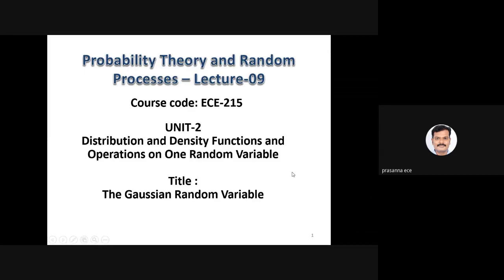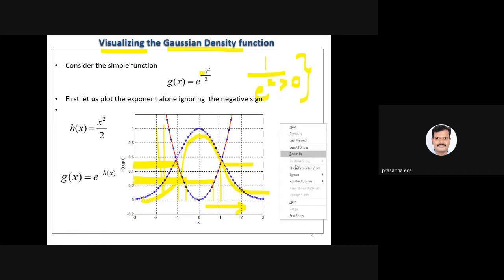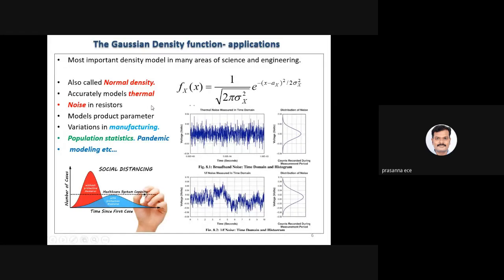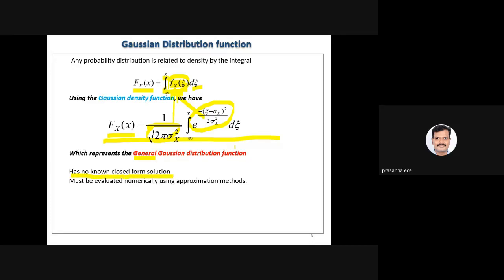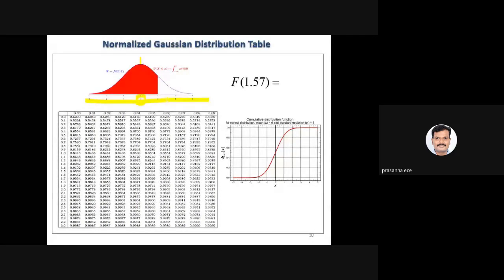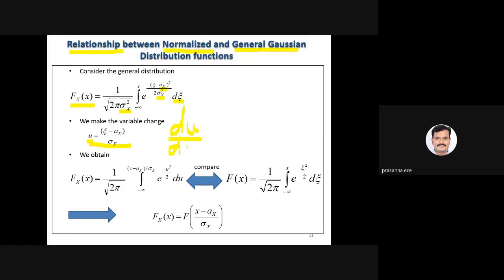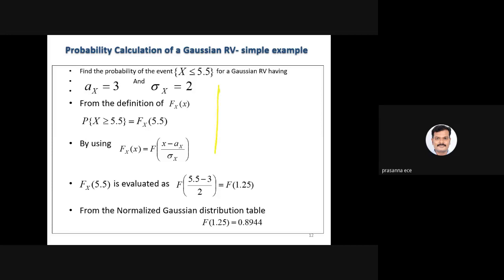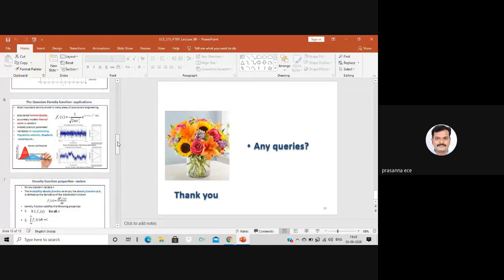The Gaussian Random Variable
The Gaussian probability density is the most practically useful density function. This video explains the Gaussian density and its applications.